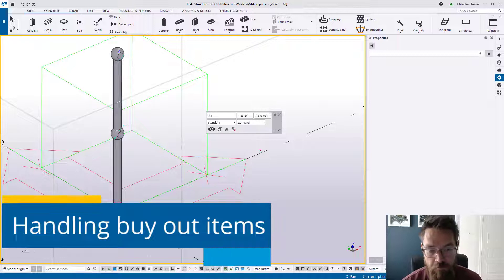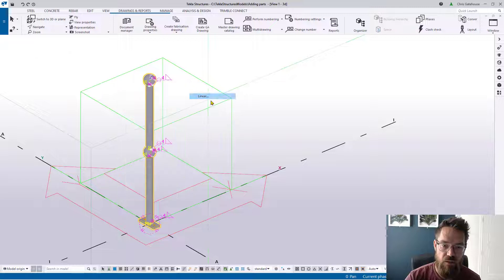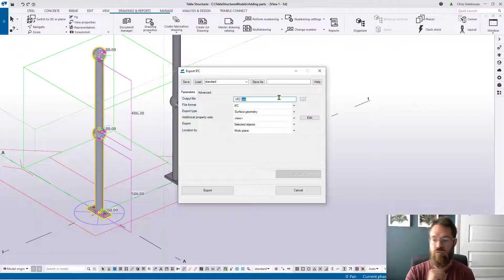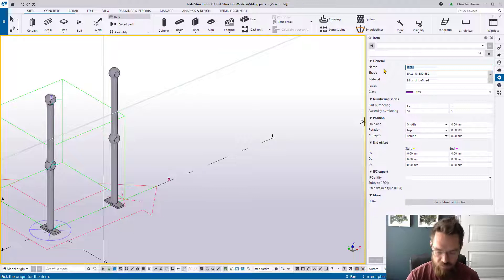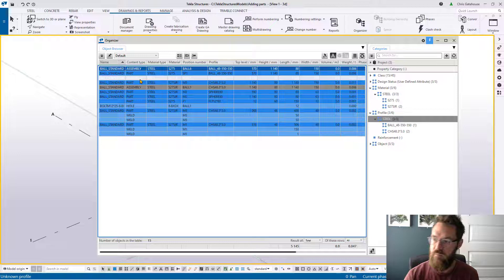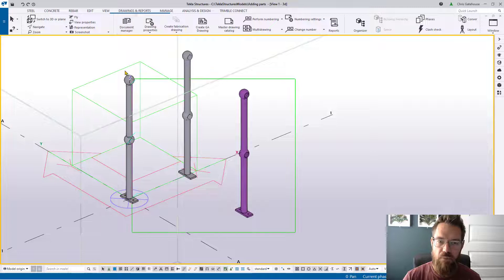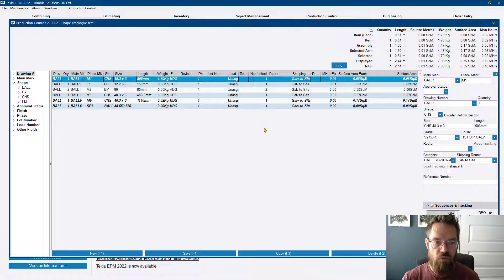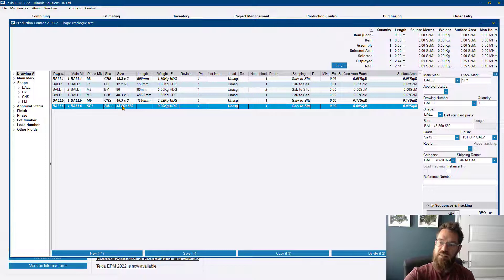Detailing and ordering buy out items - Tekla Structures & Tekla PowerFab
In this video we take a quick look at a number of ways of detailing items that we'll buy instead of manufacture in Tekla Structures and explore the impact that these methods have on PowerFab for ordering them.